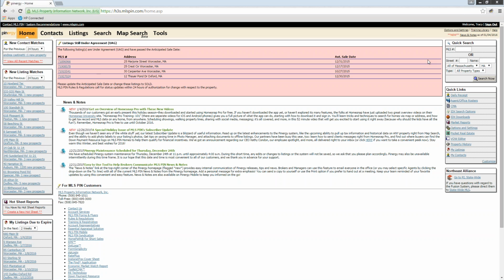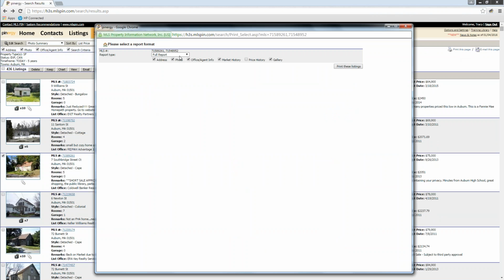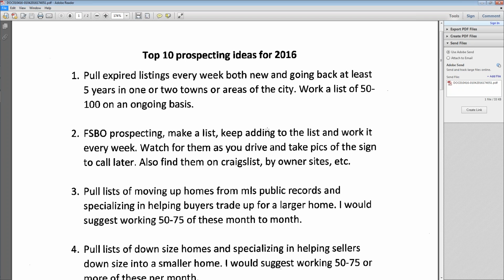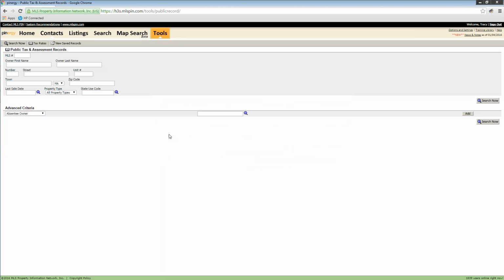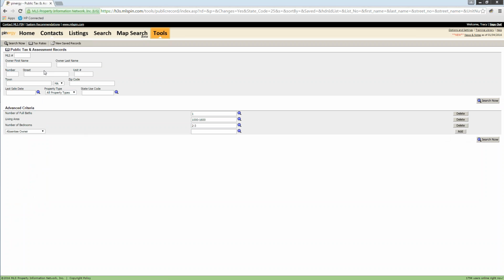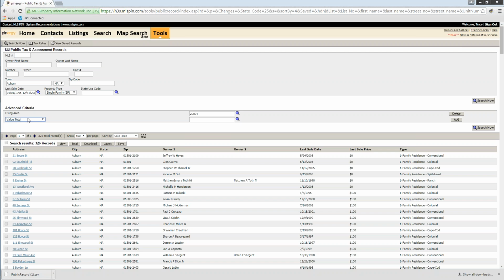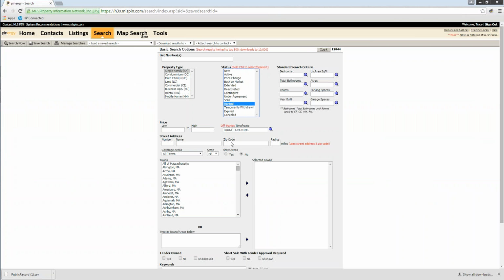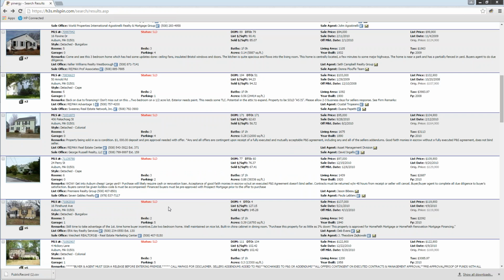2016 01 04 18 04 Top 10 prospecting ideas for 2016